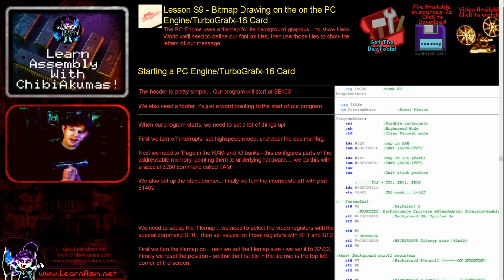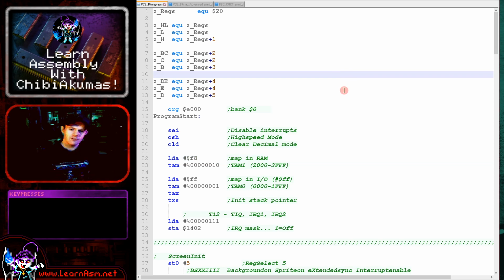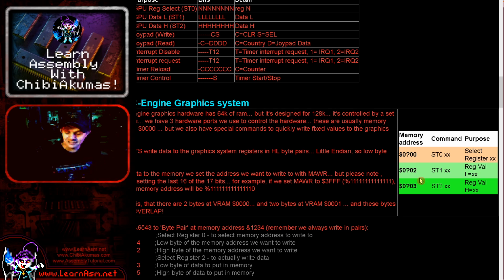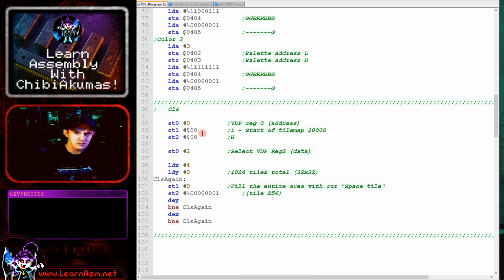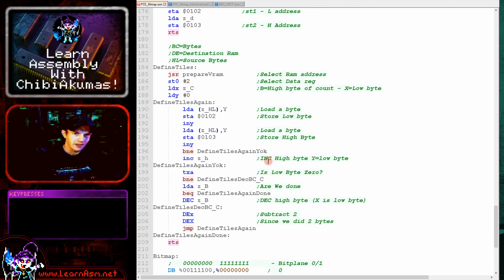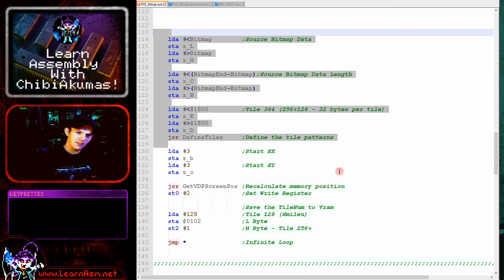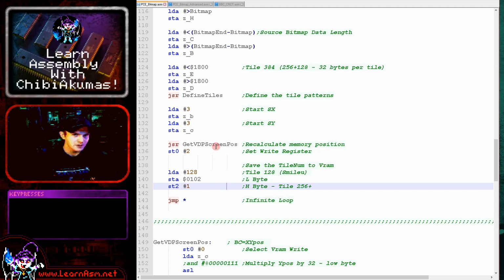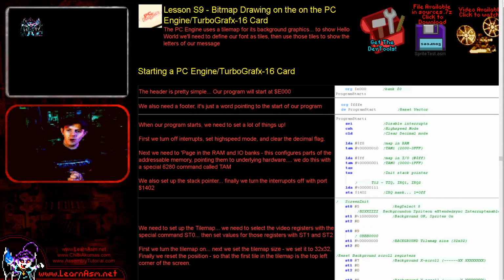6502 Lesson S9 - Bitmap Drawing on the on the PC Engine/TurboGrafx-16 Card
The PC Engine uses a tilemap for its background graphics... to show Hello World we'll need to define our font as tiles, then use those tiles to show the letters of our message